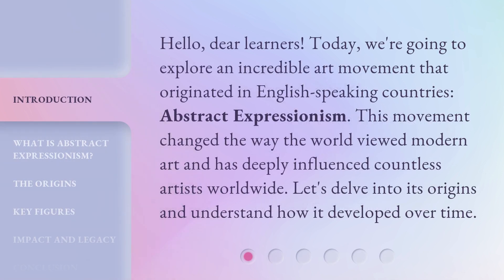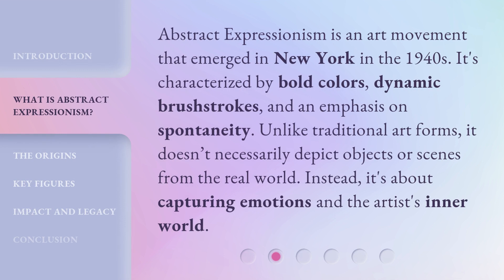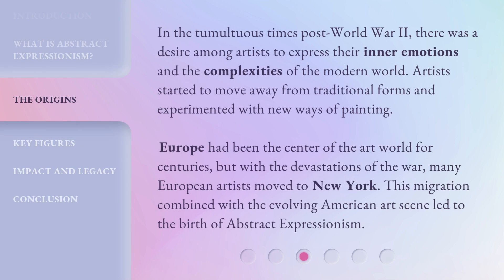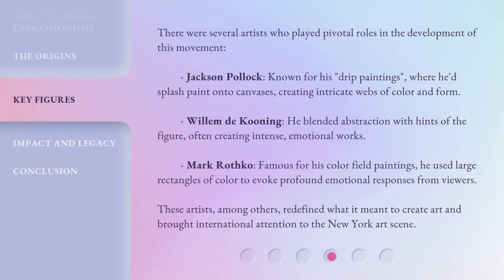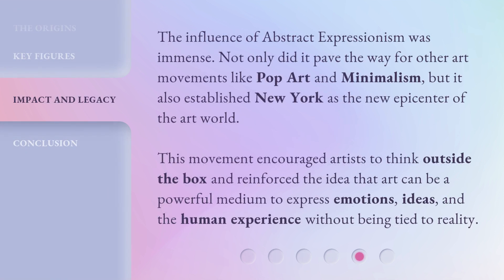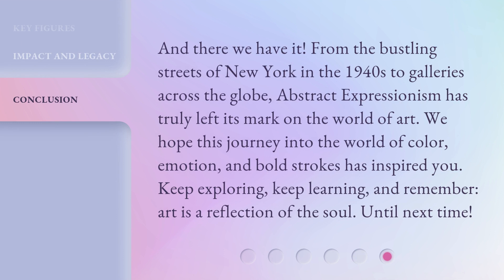Abstract Expressionism: The Birth of a Movement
Abstract Expressionism: The Birth of a Movement • Discover the captivating world of Abstract Expressionism, an art movement that revolutionized modern art. Explore the origins, key figures, and defining characteristics of this influential movement that captured emotions and transformed the art scene. Join us on this journey through bold colors, dynamic brushstrokes, and the artist's inner world.

00:00 • Introduction - Abstract Expressionism: The Birth of a Movement
00:32 • What is Abstract Expressionism?
01:00 • The Origins
01:35 • Key Figures
02:20 • Impact and Legacy